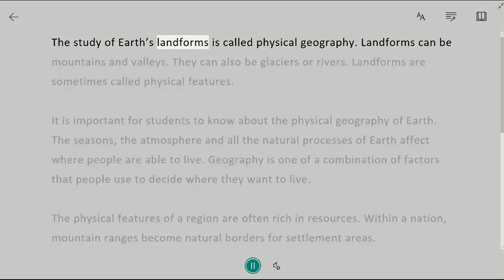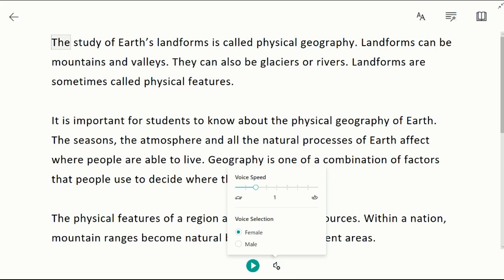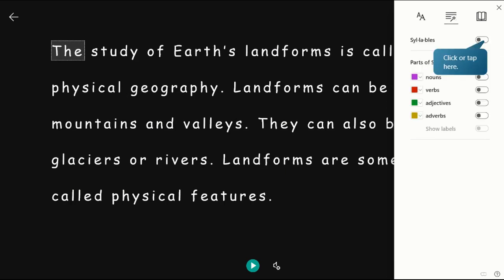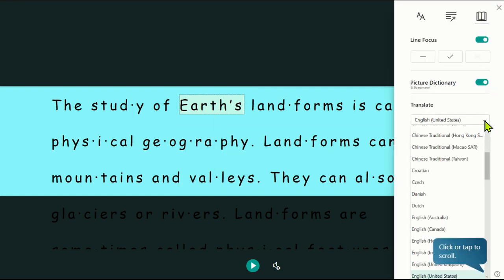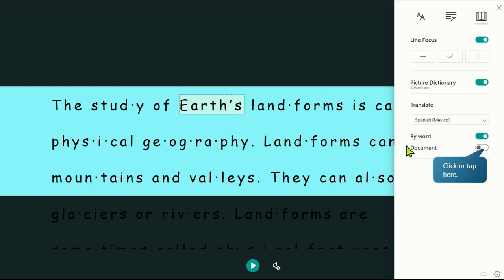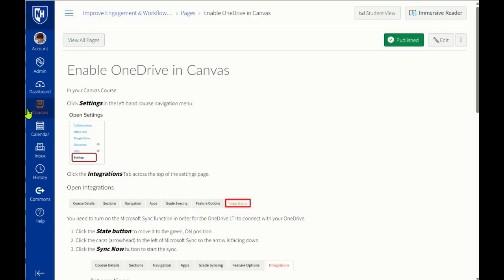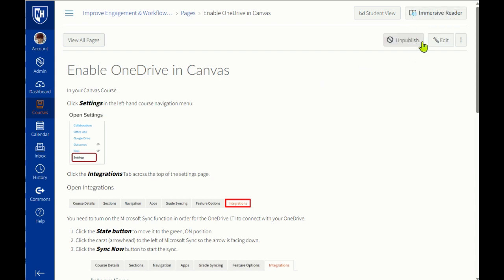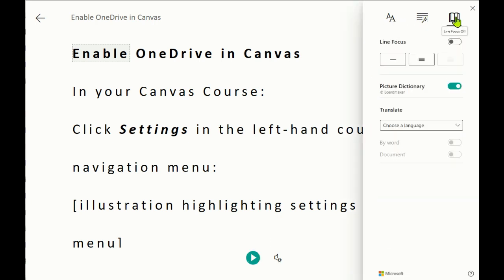Hoover_Immersive_Reader